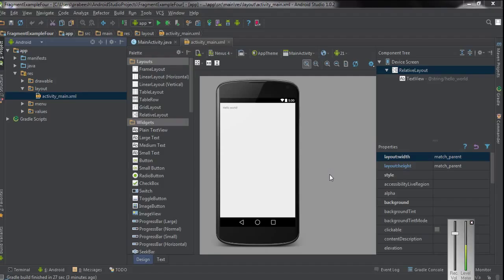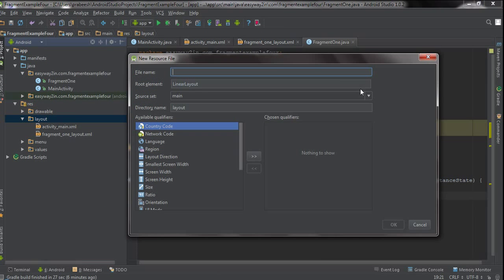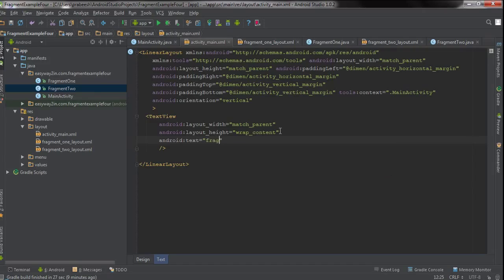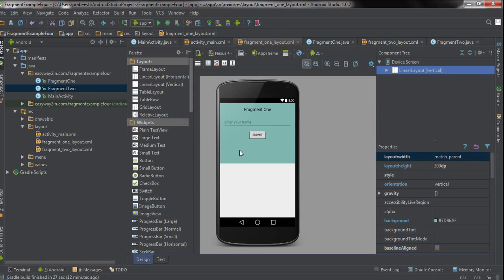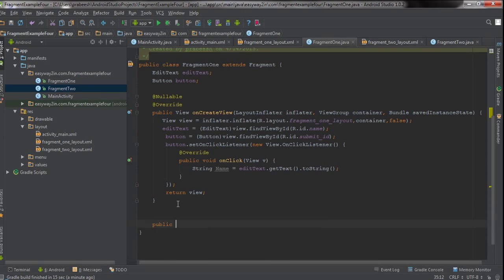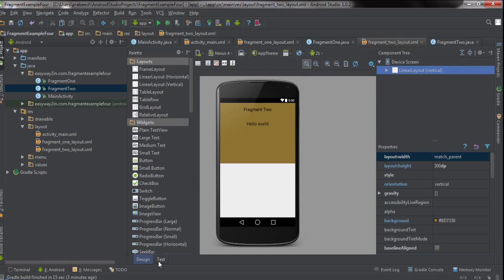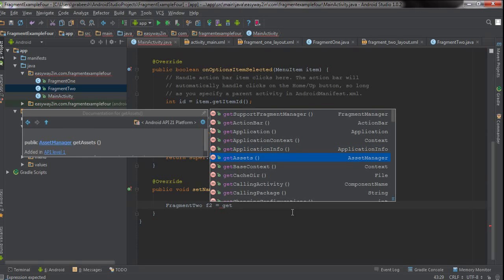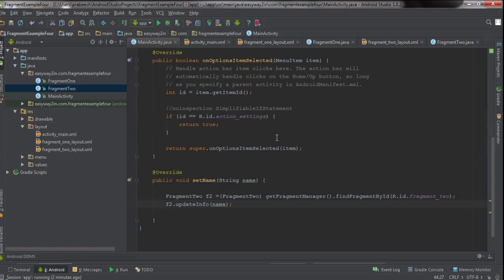42 Communication between two Fragments Android Studio Tutorial